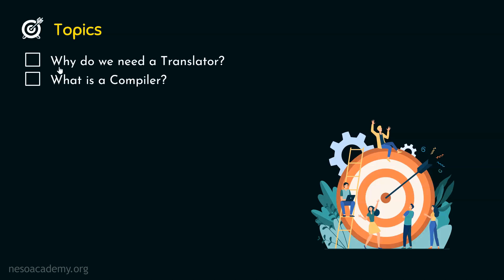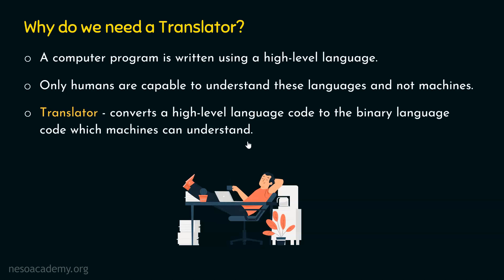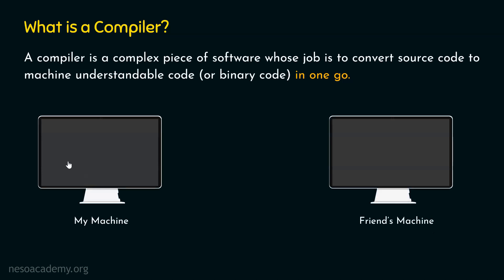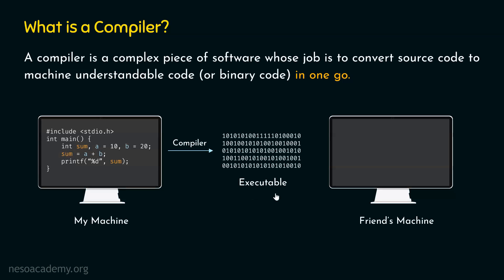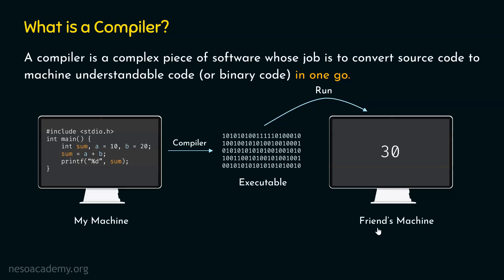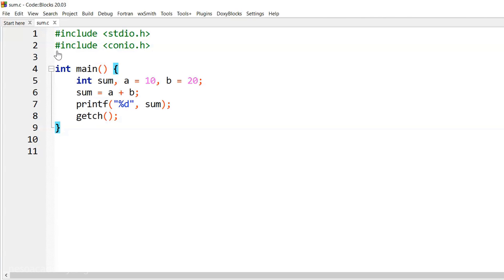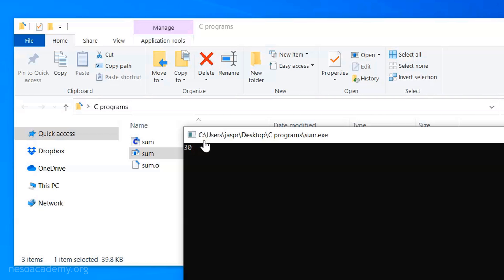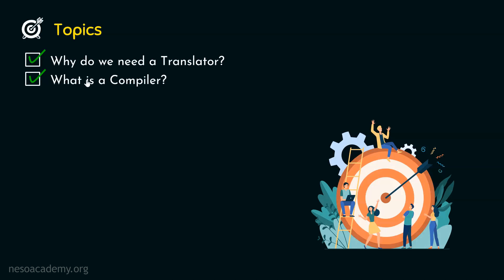What is a Compiler?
Python Programming: What is a Compiler?
Topics discussed:
1. The need of a Translator in programming.
2. The definition of Compiler.
3. The demo of compiling a C program and running the obtained executable file.